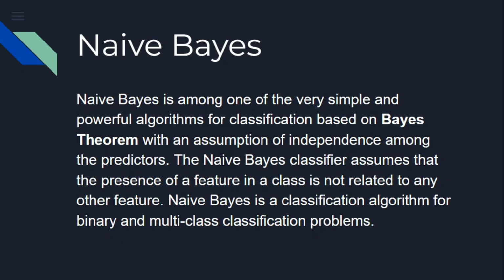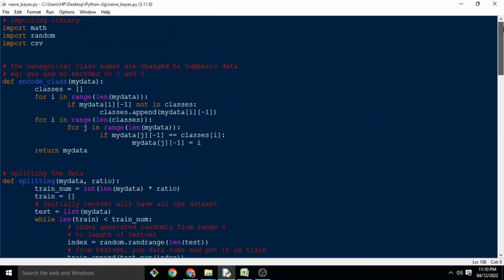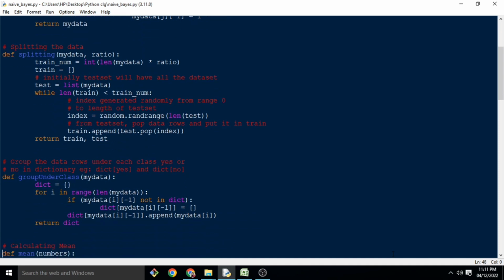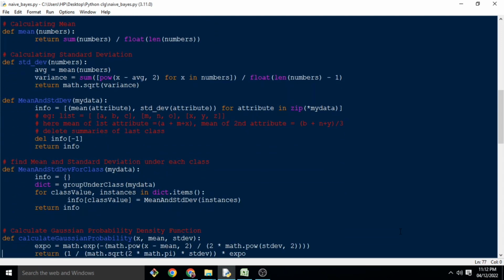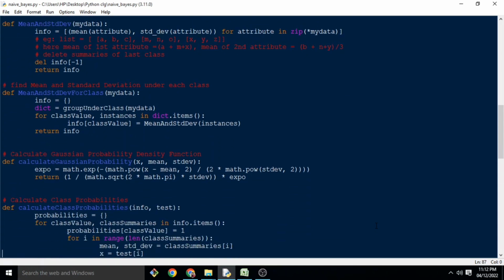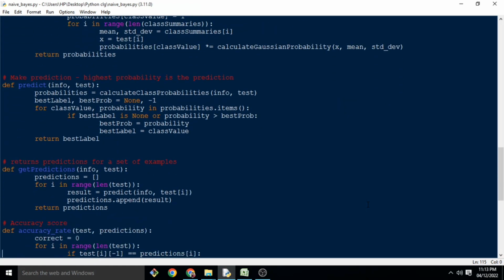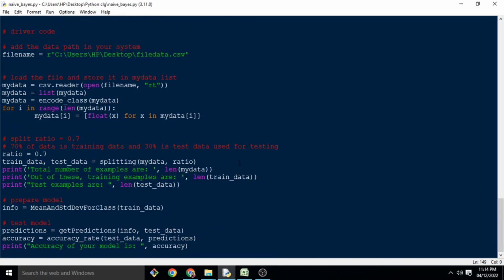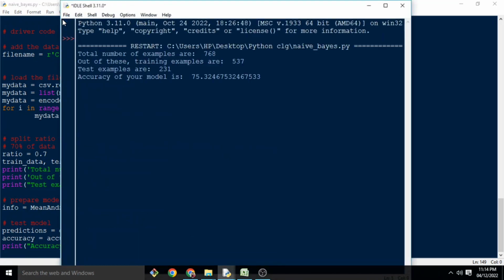6. Naive Bayes Classification.